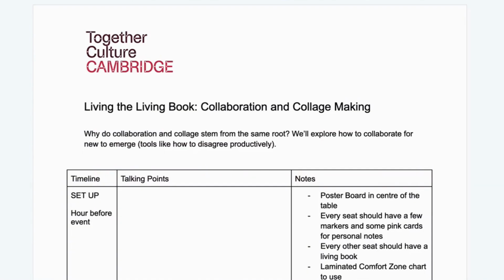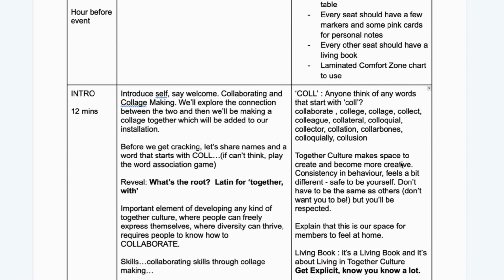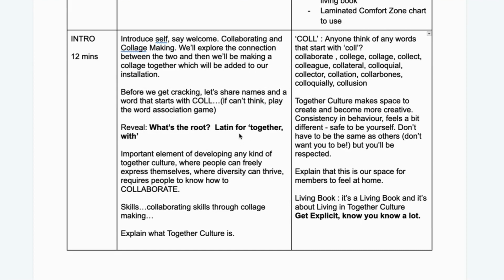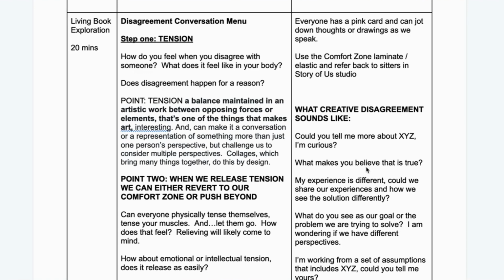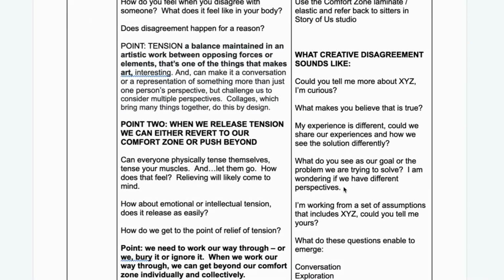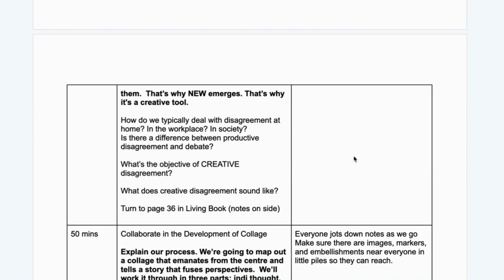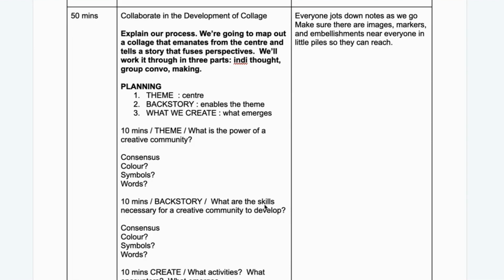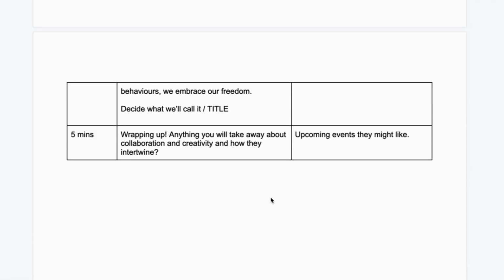Member-Led Events at Together Culture | Episode 1: Getting Started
So, you want to host an event at Together Culture. Great!

Not only do member-led events offer opportunities for us to get to know each other better and share our creative skills, ideas and expertise, it’s also a way for you to use Together Culture as an affordable and comfortable launch pad for your projects and enterprises.

We want to ensure that both you and your guests have a fantastic experience at member-led events, which is why we ask everyone to complete this video course before leading an event.